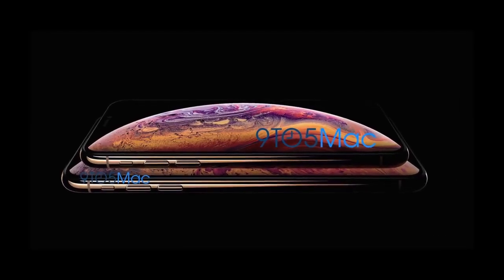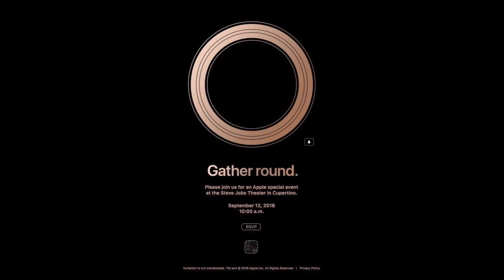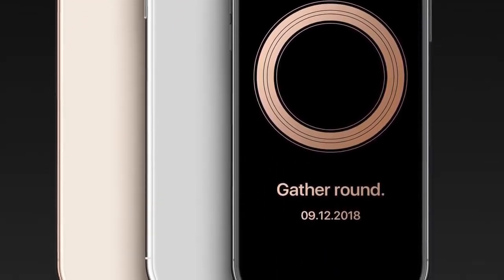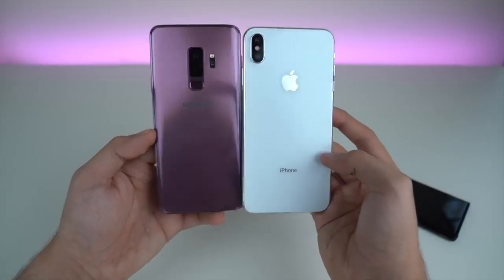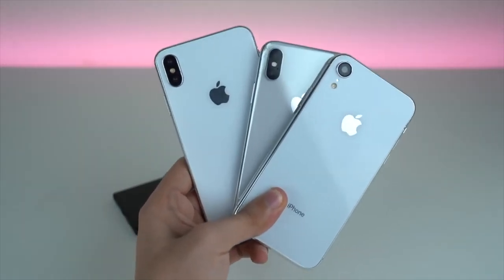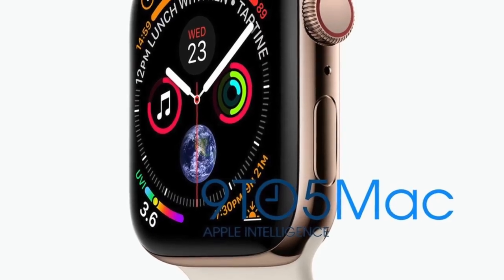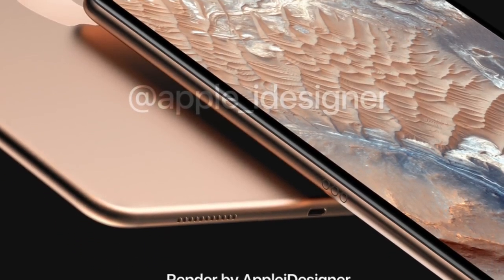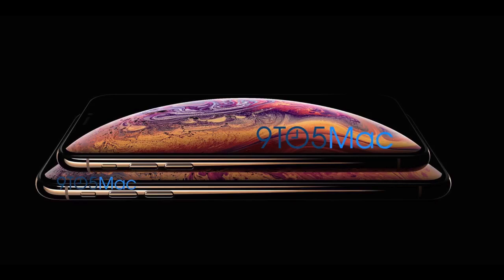New iPhone XS 2018, iPhone X Plus release date, price & specs rumours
Best Cooking channel and recipes
you will find best recipes for desi indian pakistan and all over the word
recipes here .